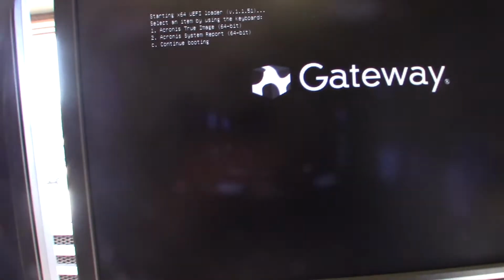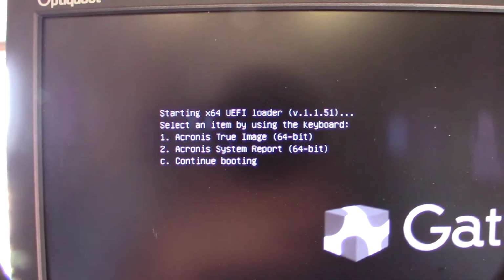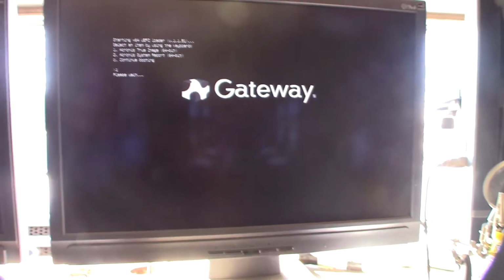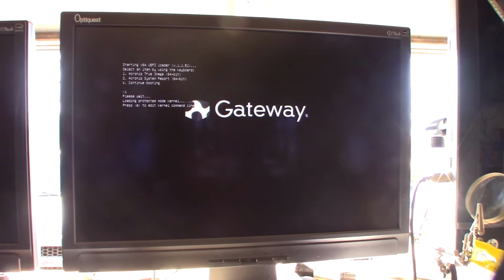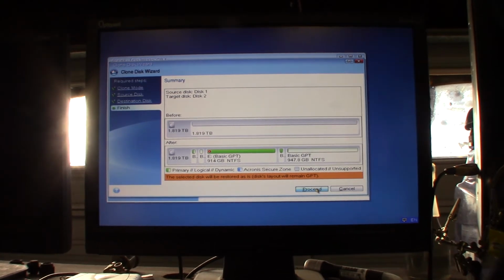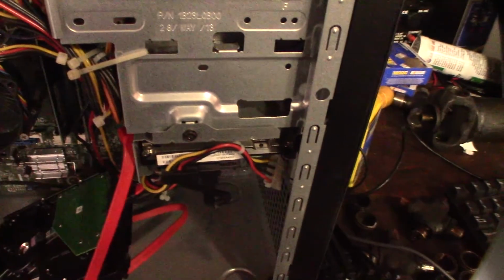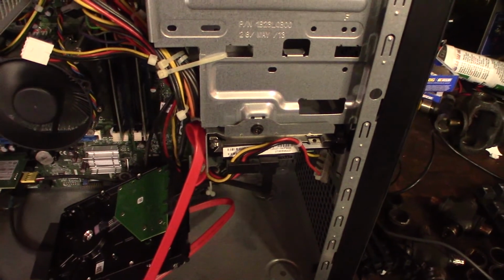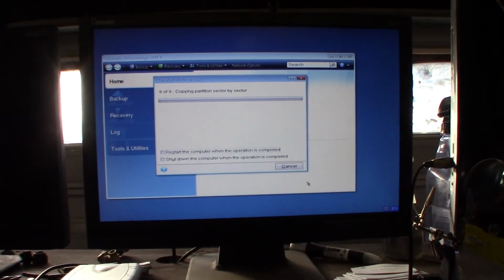GTP hard drive clone using Acronis true image 2019 MBR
Cloning a GTP hard disk can challenging if you don't have the right software. Master boot record MPR is very easy to clone. My customers hard drive was dying and he the factory set it up as GTP. System is cloned and back in action. I close to directly connect the replacement drive to the SATA bus. Sometimes I will use my SATA to USB converter. Hopefully this helps somebody.

Software I used:

If you found this video helpful or would like help fund future experiments. please donate below.